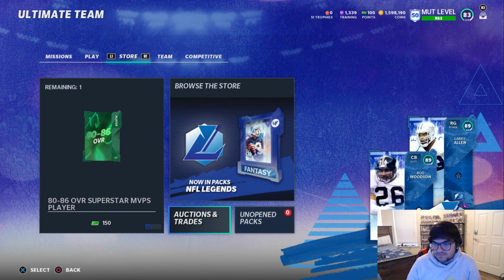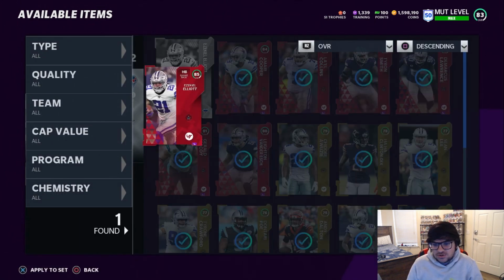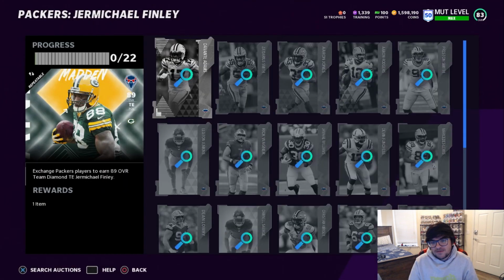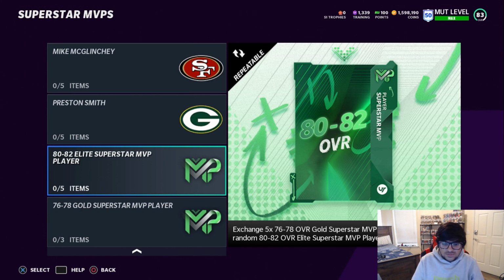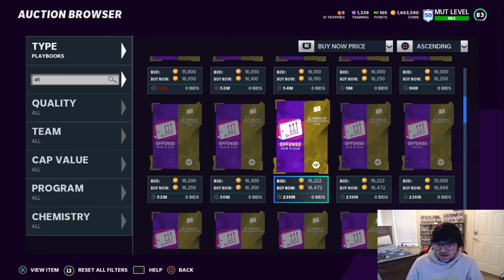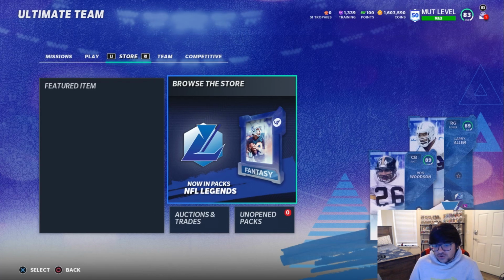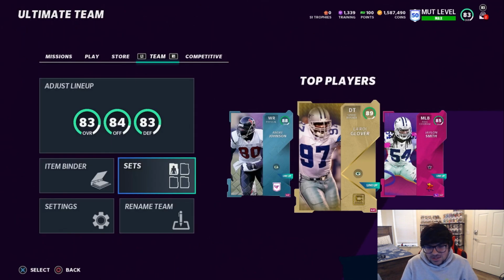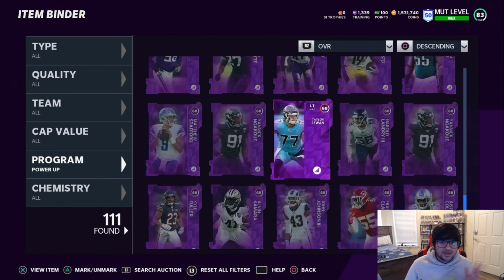THE BEST AND EASIEST COIN MAKING METHODS IN MADDEN 21!!!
Hope everyone loved this video and I hope you are having a wonderful day!